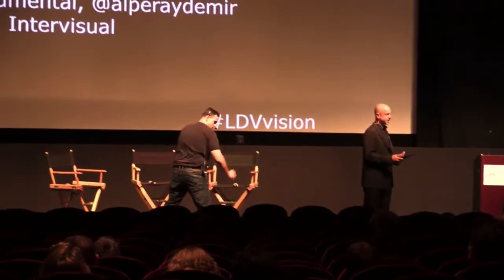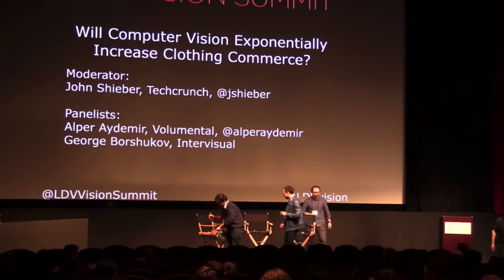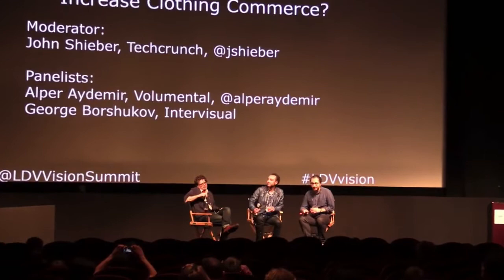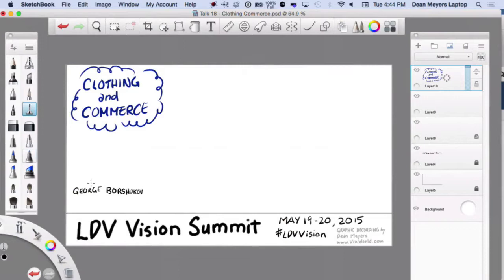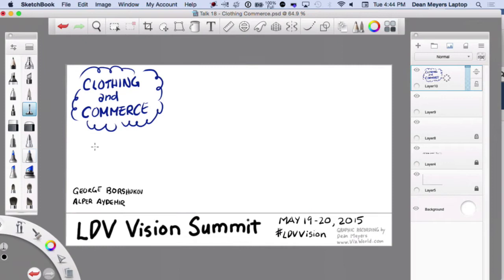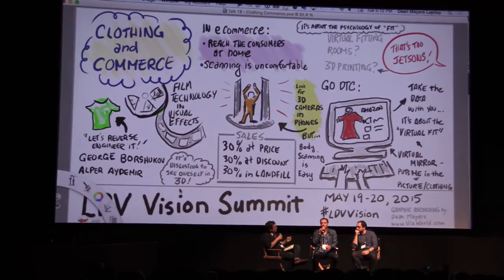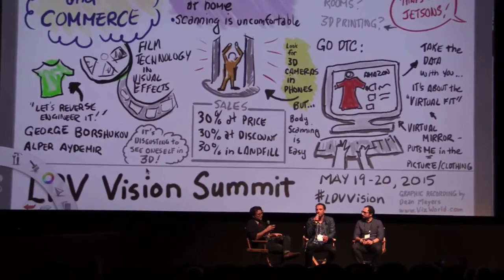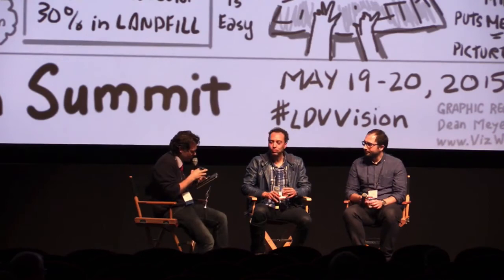Will Computer Vision Exponentially Increase Clothing Commerce?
This panel was a part of LDV Capital’s 2nd Annual LDV Vision Summit (May 19 & 20, 2015).

Can scanning and computer vision customize our clothes and help brands sell clothing that fits customers better?

Moderator: Jonathan Shieber, Editor, TechCrunch

Panel:
- George Borshukov, CTO, Embodee
- Alper Aydemir, Co-Founder, Volumental